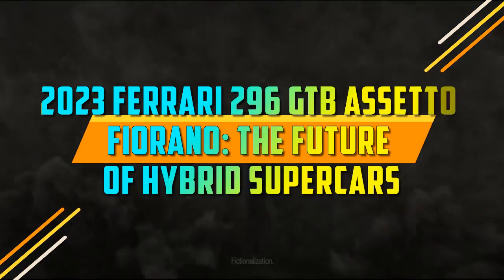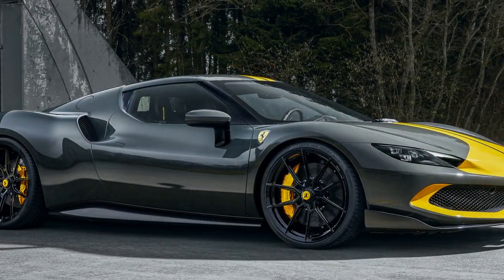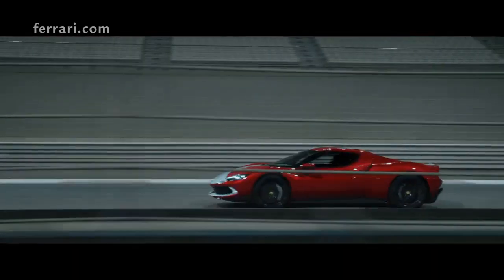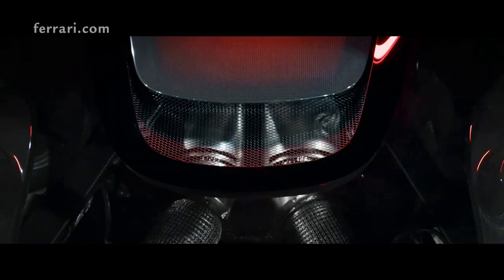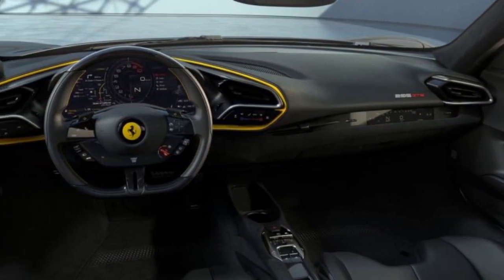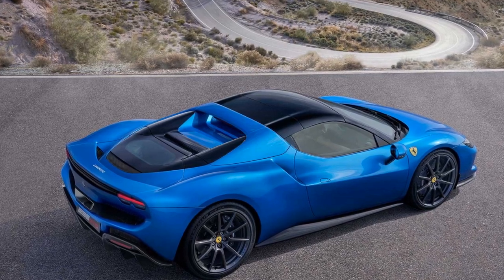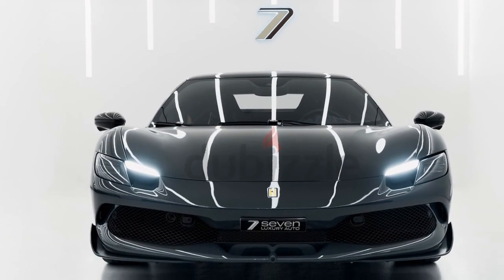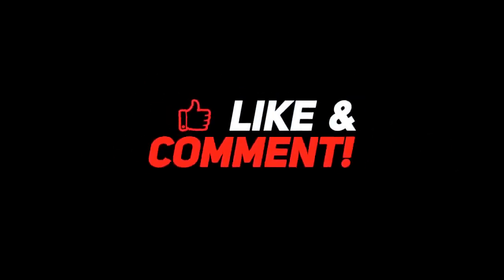2023 Ferrari 296 GTB Assetto Fiorano, The Future of Hybrid Supercars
2023 Ferrari 296 GTB Assetto Fiorano, The Future of Hybrid Supercars

1. We use trusted media sources in loading news and narrative content that we provide, in order to maintain accuracy and facts. We also include sources as references. please visit the sites we provide for more in-depth information related to the information or discussion we raise.

2. The material we use in making this video, is free and non-copyrighted content, or Creative Commons content, with fair use of content. If there is a problem or material that we use in the video in this channel, or there is a discussion about future business.

Thanks,